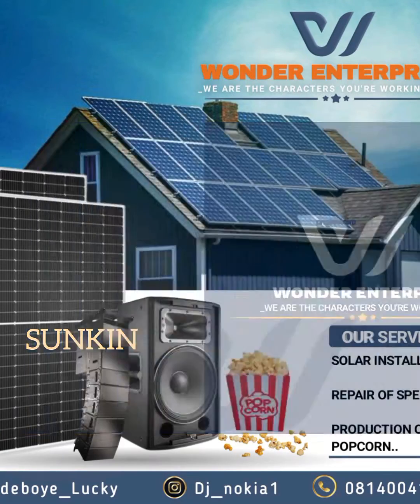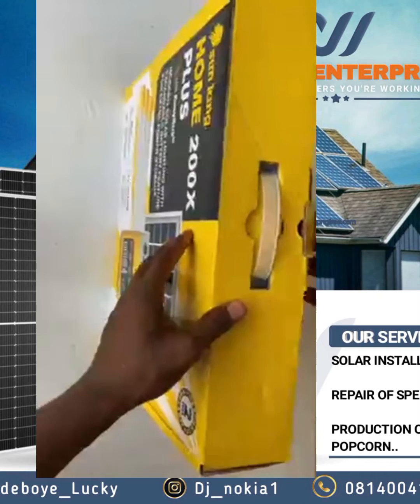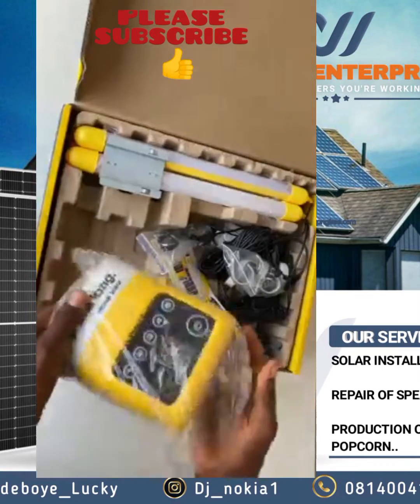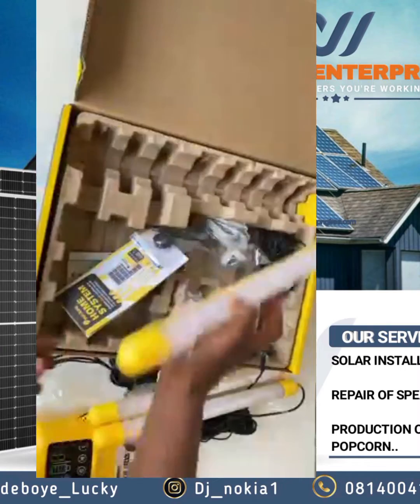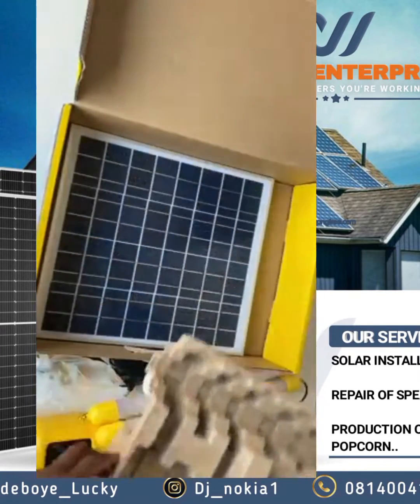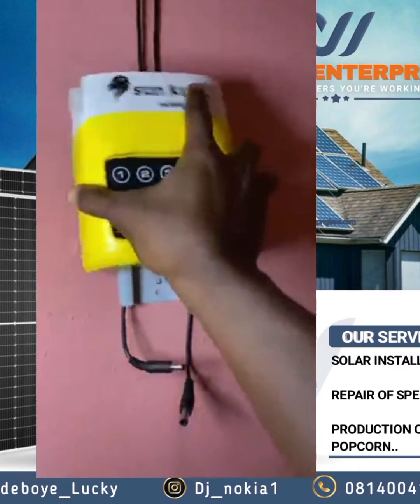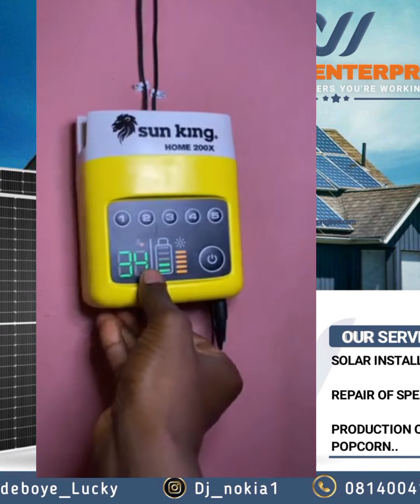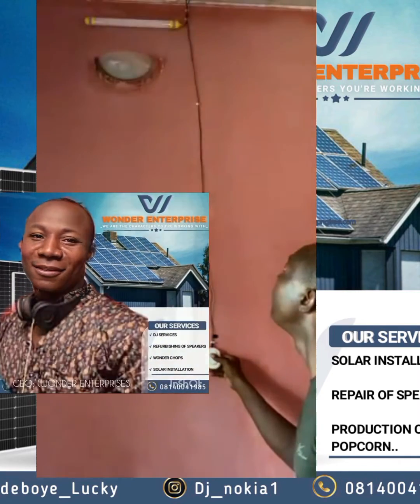how to install HOME 200X Plus sunking solar light